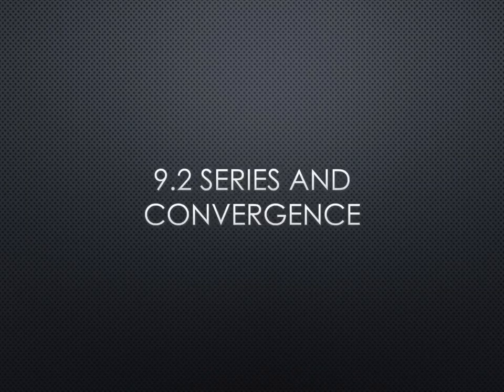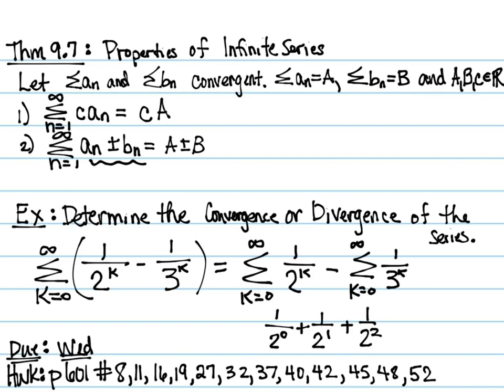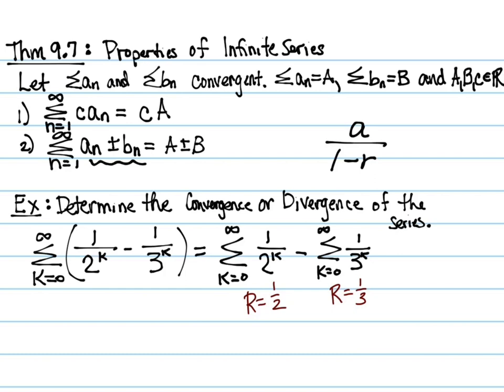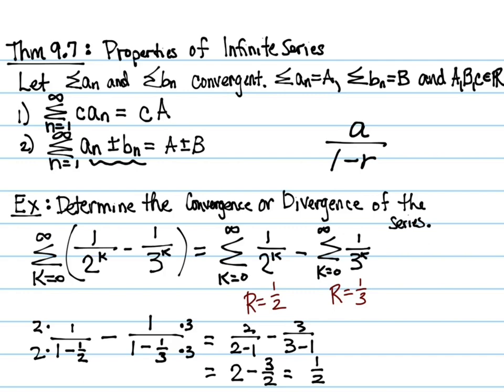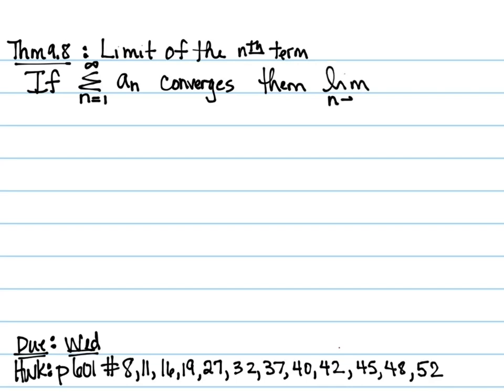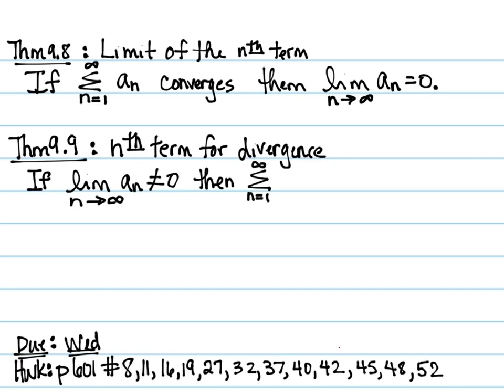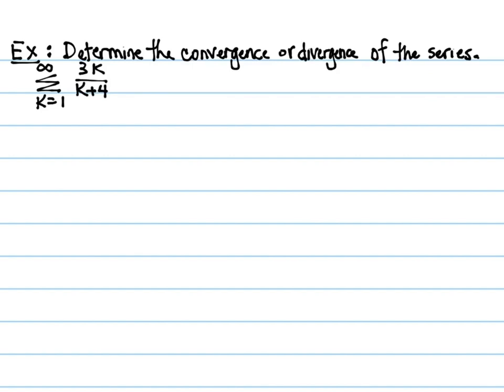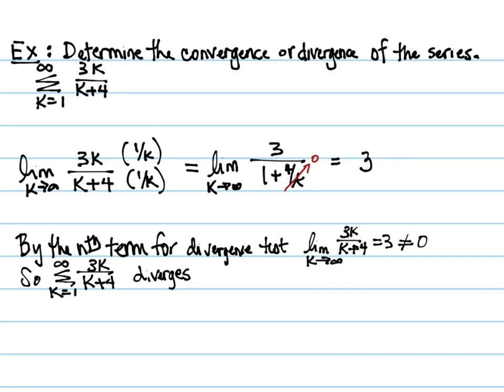9.2 Series and Convergence (part 2)